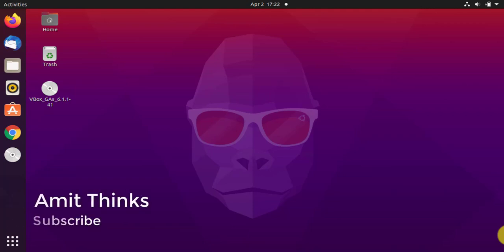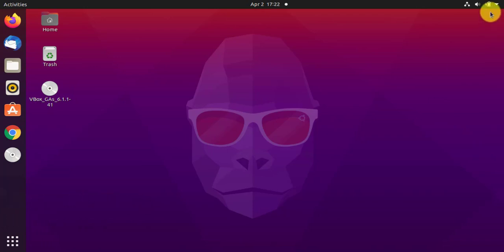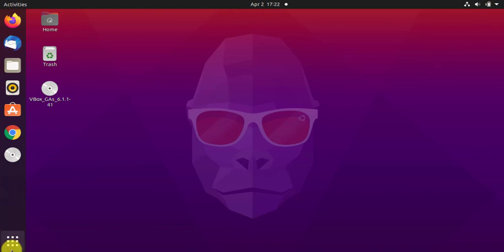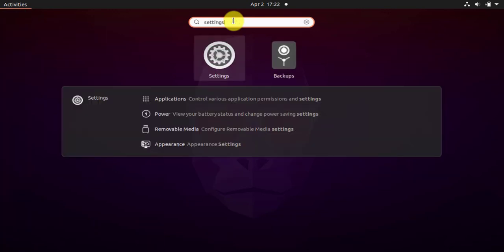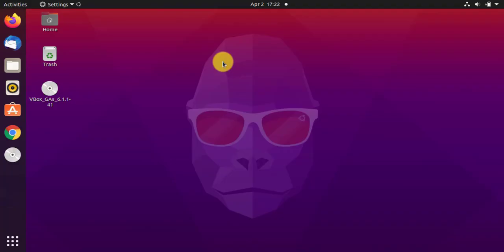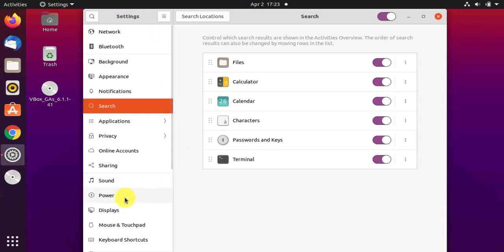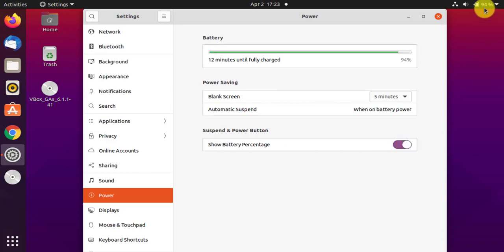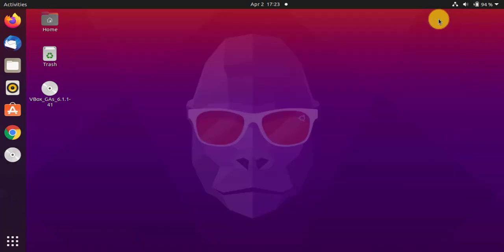How to Show Battery Percentage on Ubuntu 20.10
In this video, learn how to display Battery Percentage on Ubuntu 20.10. To update from Ubuntu 20.04 to 20.10, refer the below video